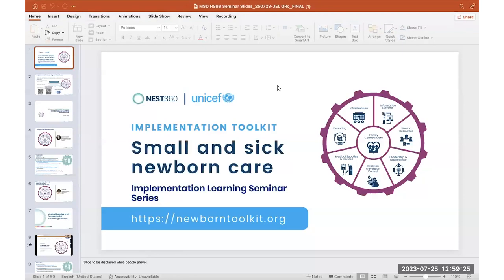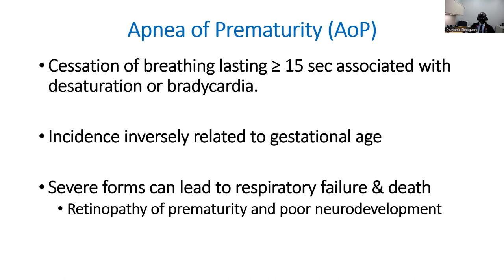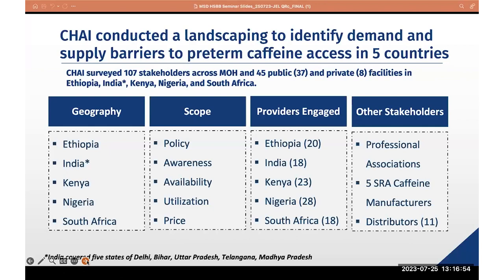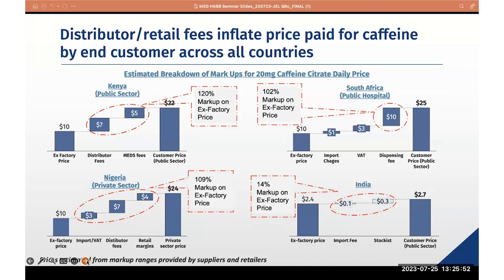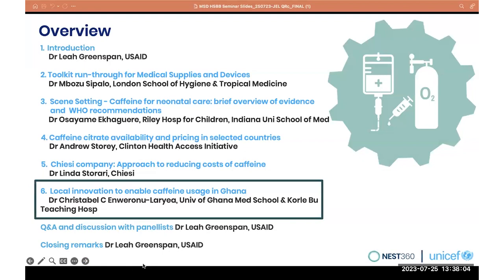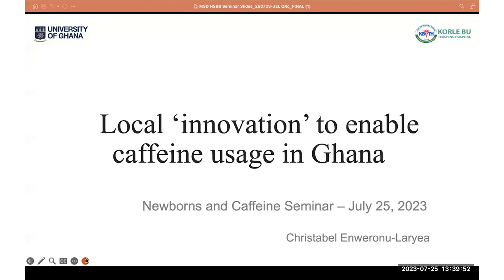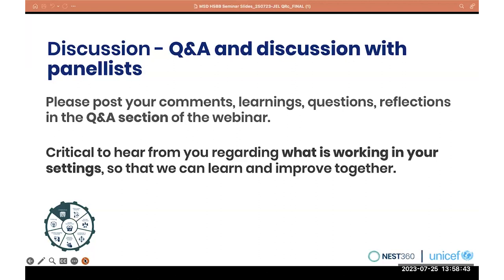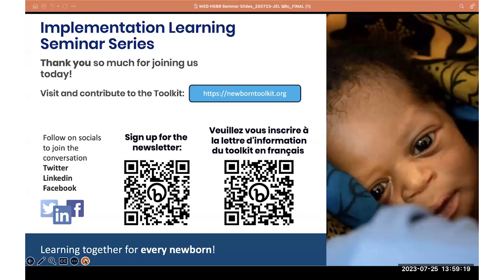Implementation Toolkit Seminar: Caffeine Usage in Newborns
This seminar will focus on newborns and caffeine. Specialists in neonatal care will provide an overview of WHO recommendations and evidence, availability, and cost of caffeine, and approaches to cost reduction, with examples of local adaptation of caffeine use of caffeine in Ghana.